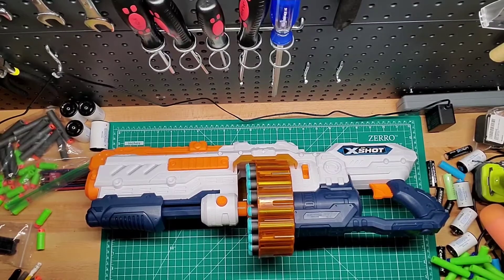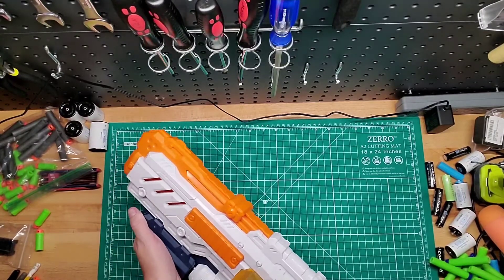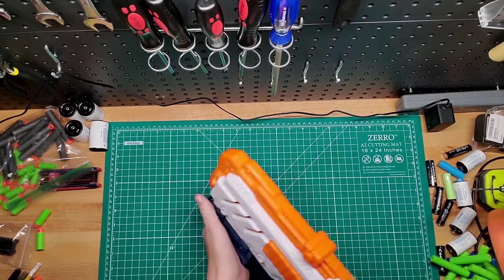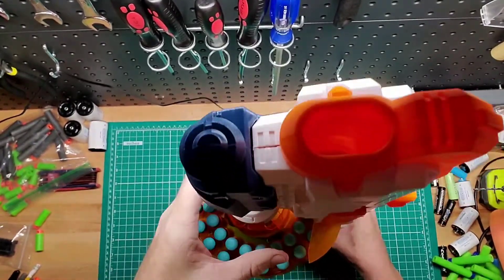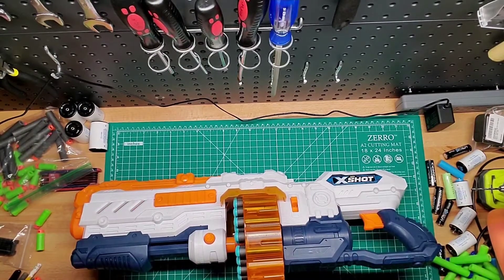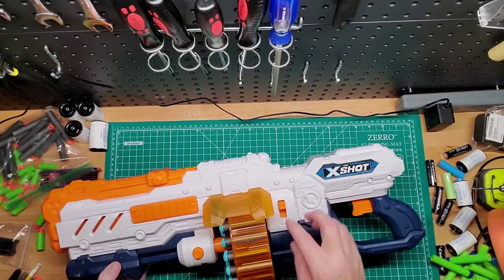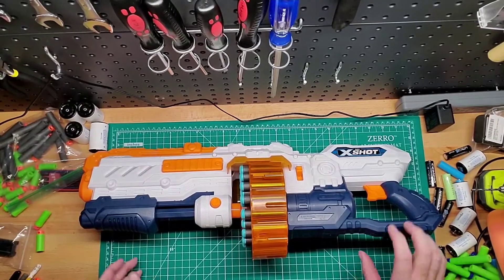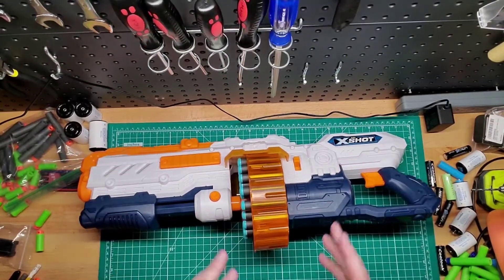XShot Turbo Advance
Upgrade Spring